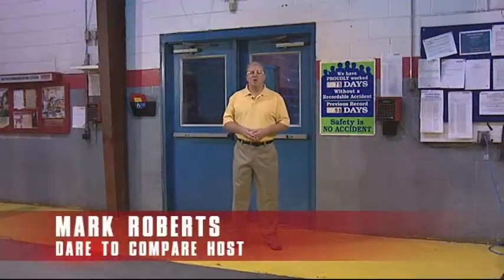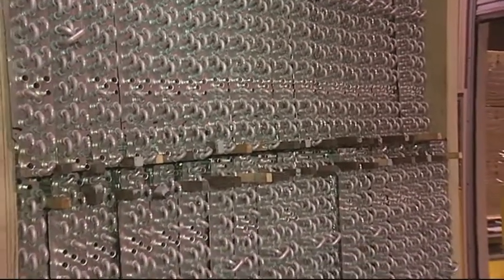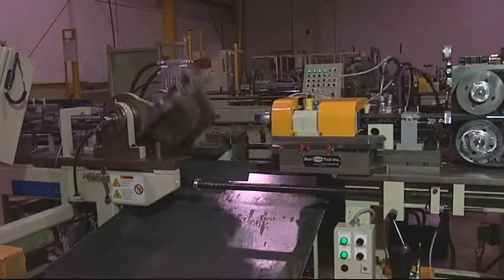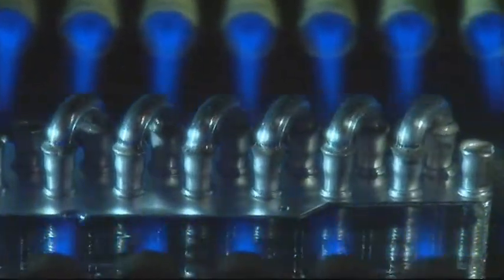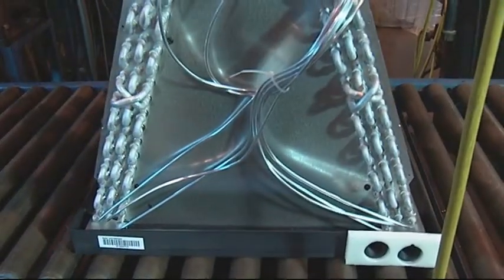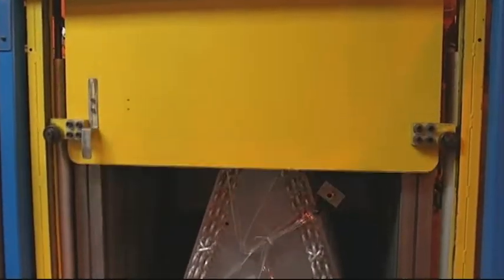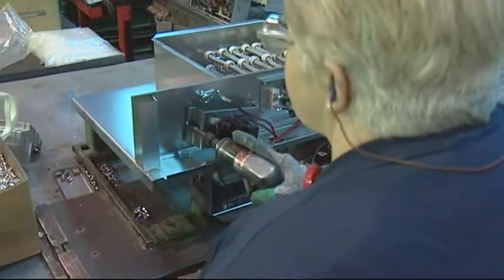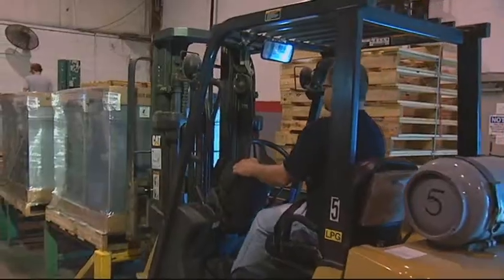Dayton Aluminum Tour HD